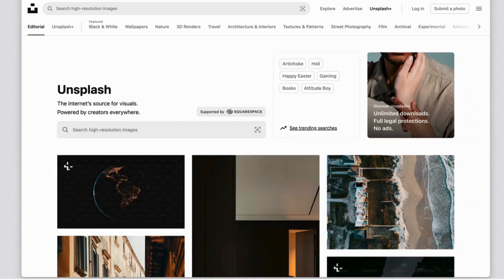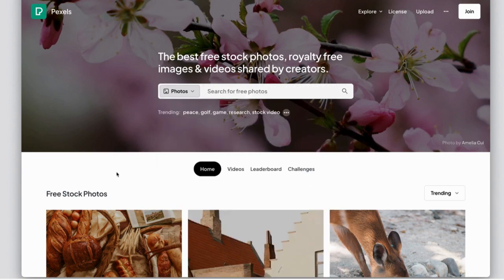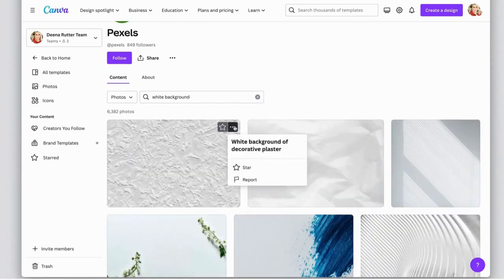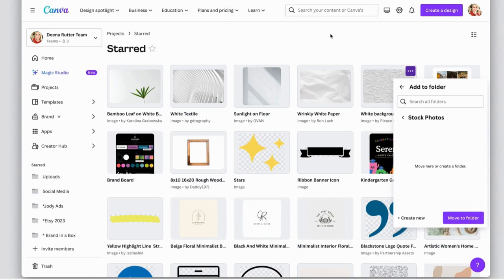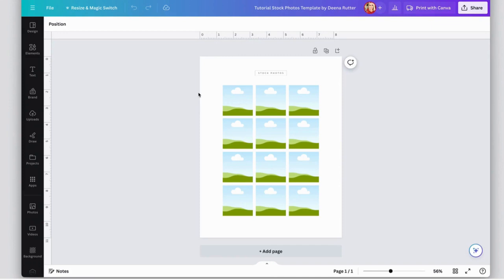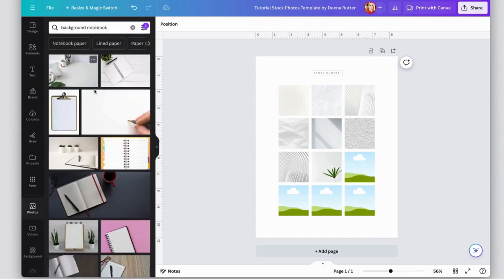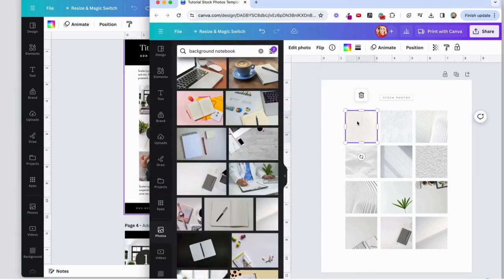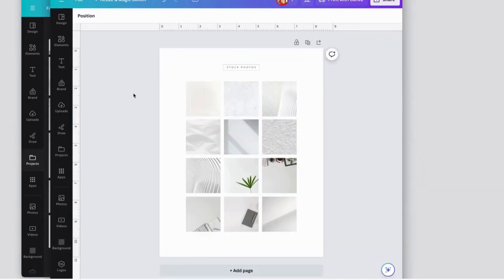Stock Photo Hacks | How to find & use high-quality stock photos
In this step-by-step tutorial, you will learn where to find high-quality stock photos and how to use them for your business.

Using elevated stock photos will in turn elevate your content and improve your visual credibility – whether it's on your website, socials, or physical coaching assets. Today, I'm showing you how to use each platform to find the photos you are looking for. In this short video tutorial, I will show you how to navigate Canva, Pexels, and Unsplash to find stock photos that align with your business's branding and your coaching style.

As an expert brand designer, I know what it takes to create a standout brand for your business. Check out some of my resources below!